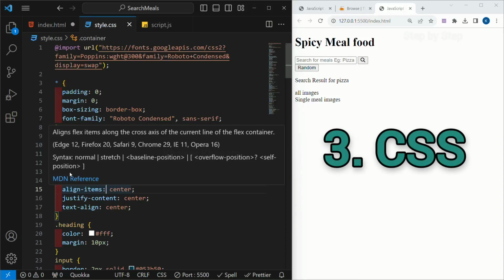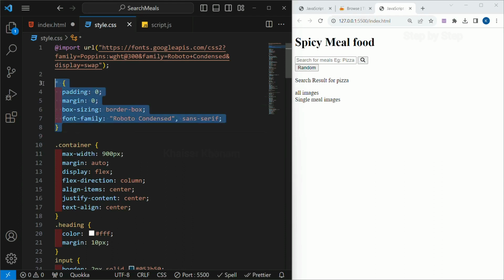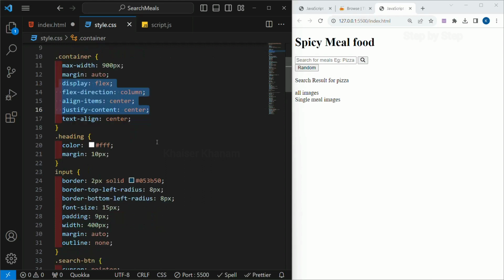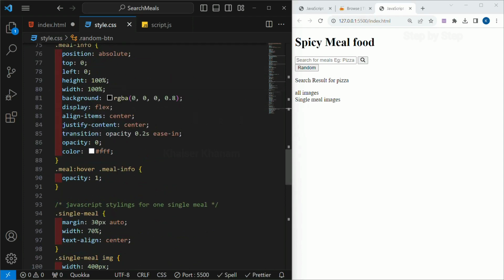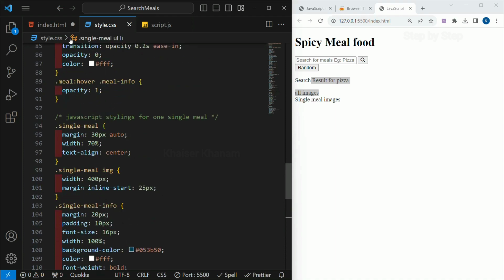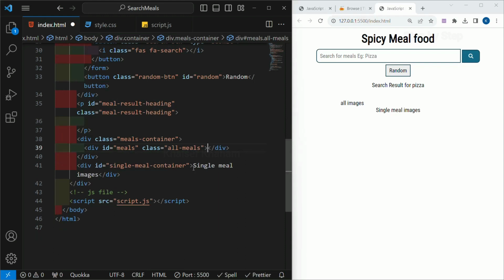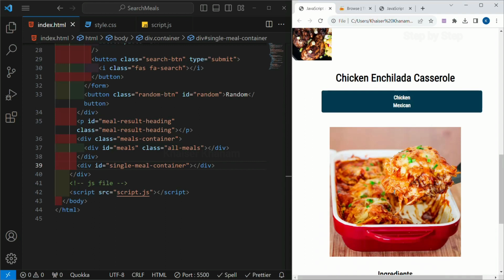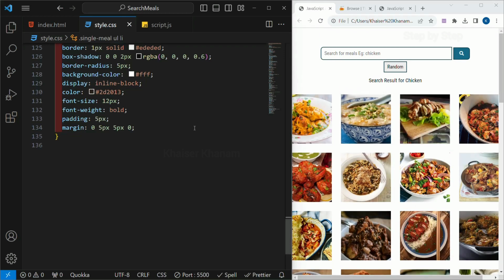#3. JavaScript Project - Fetch Meal API | CSS Styling